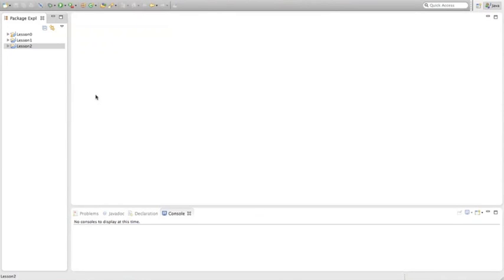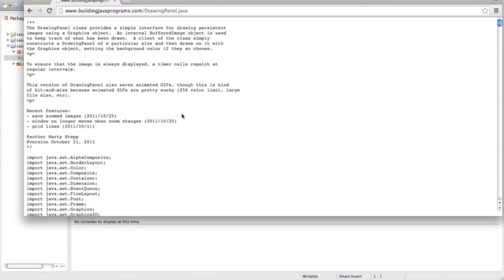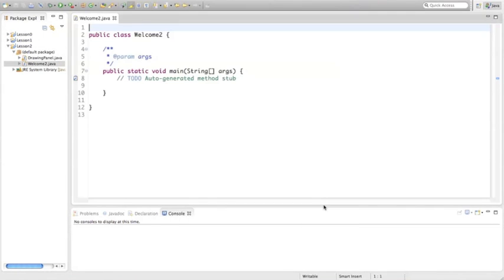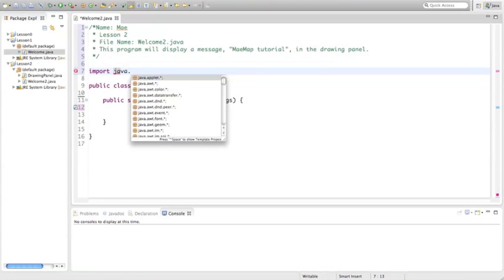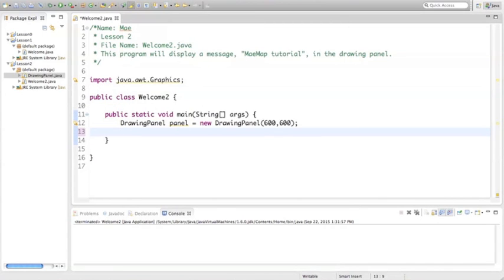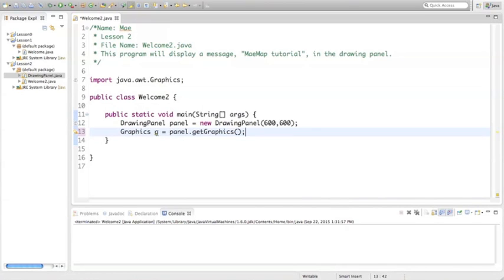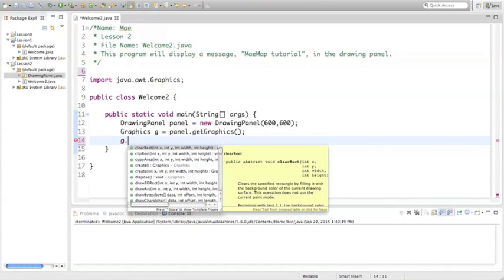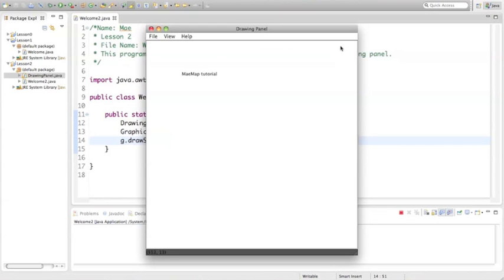Java: 2 Welcome Graphics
This is the lesson video. To view and copy the coding please go